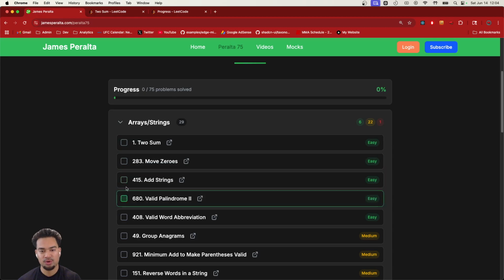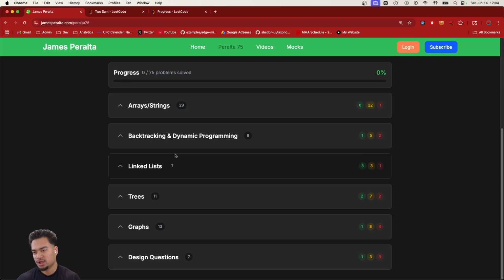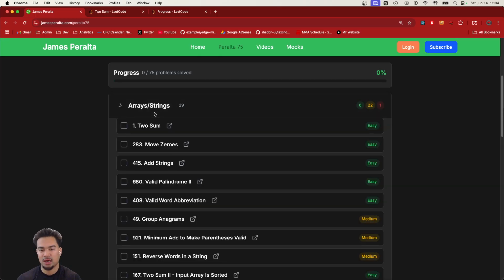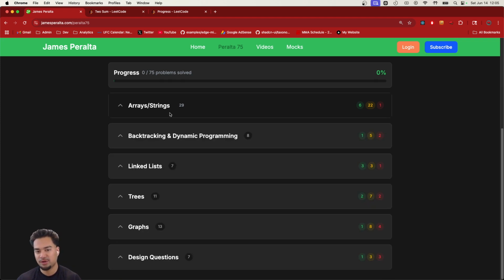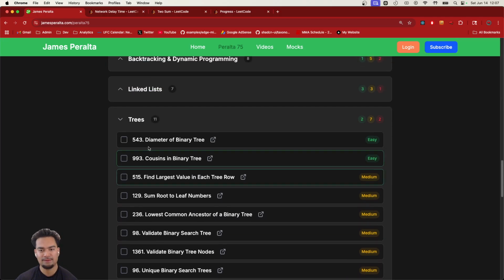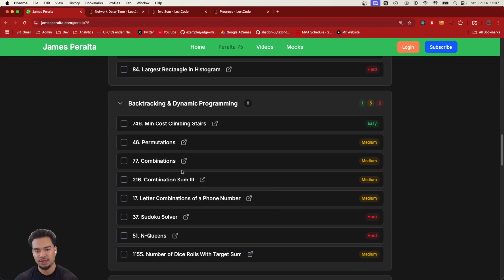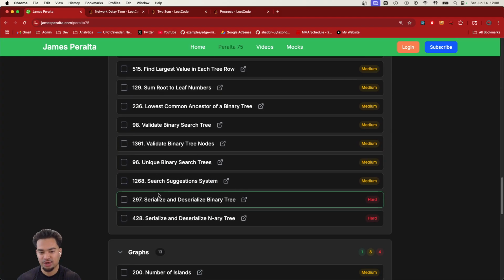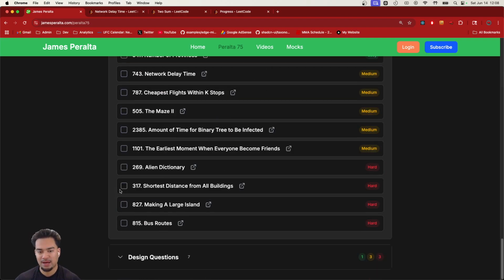The Peralta 75 LeetCode List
00:00 The Peralta 75 List Manifesto
1:20 How I built this List
5:18 Overview!!